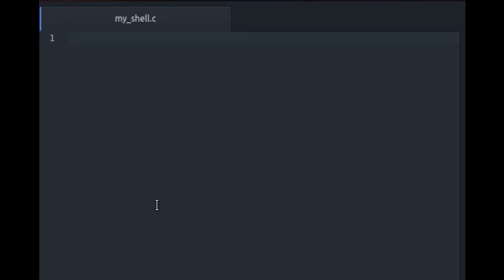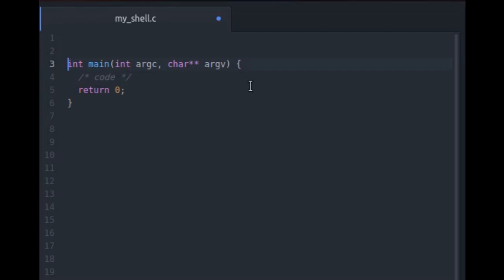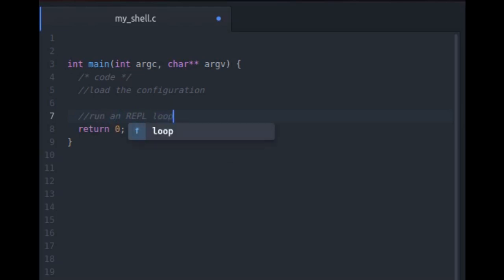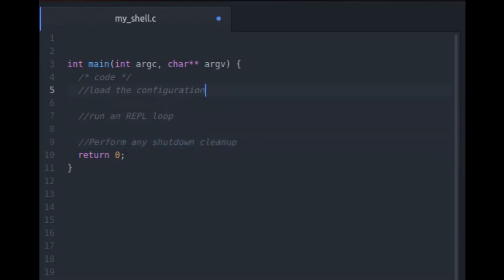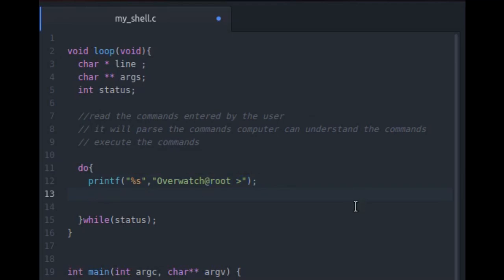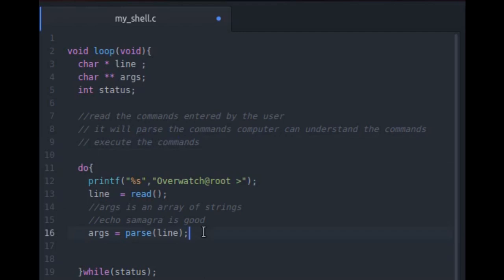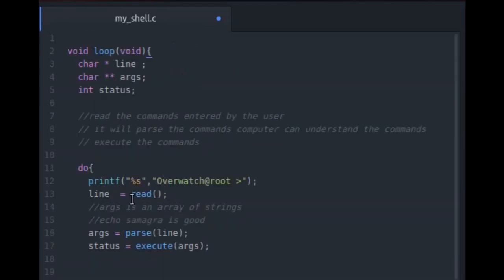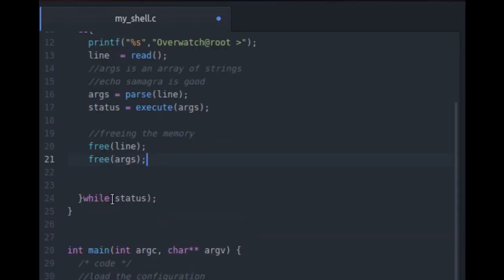C Tutorial | Write your own Shell [Incomplete, Part II not available right now!]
Be a real programmer and write your own shell from scratch. Just a few basic for loops and conditionals and voila you own your shell.